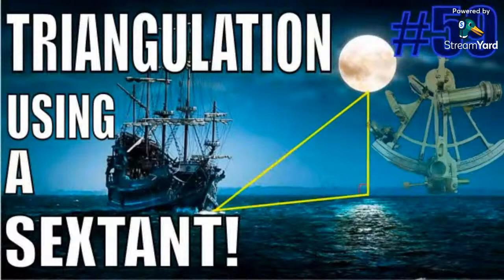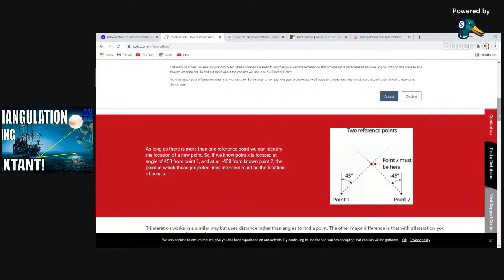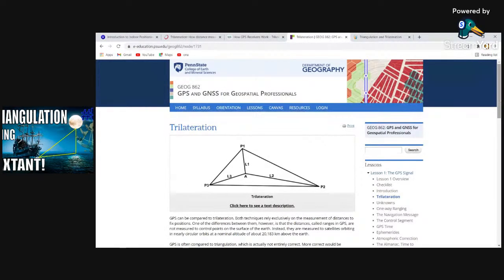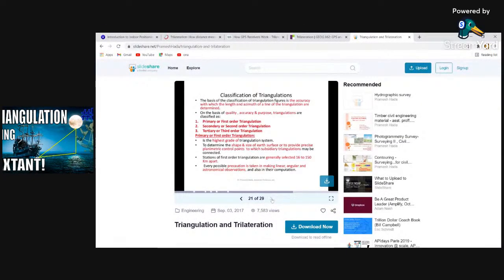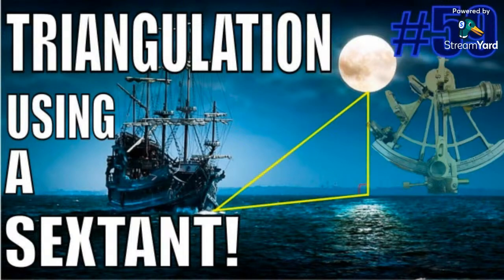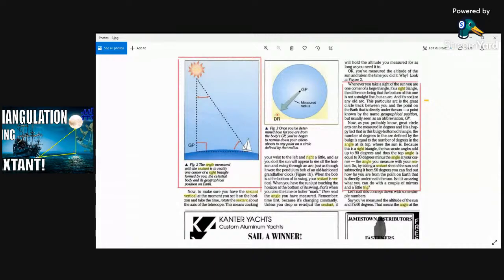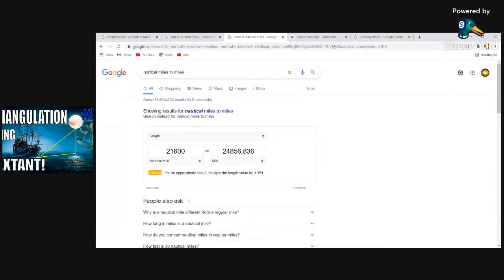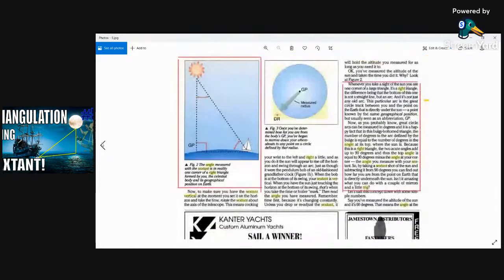LIVE! Flat Earth School #59 - Triangulation Using A Sextant!